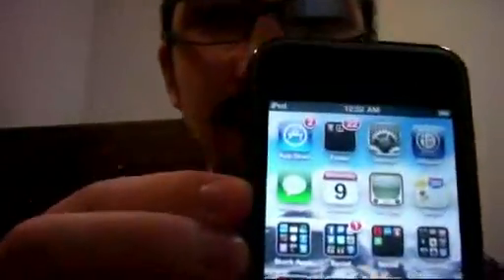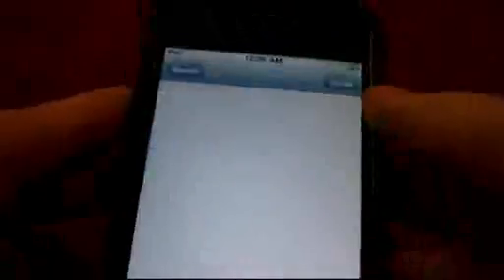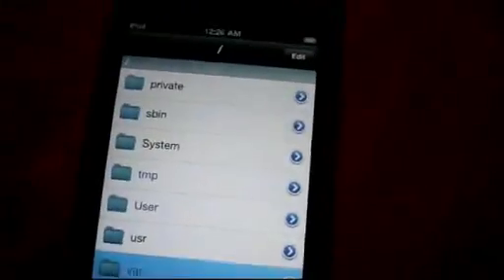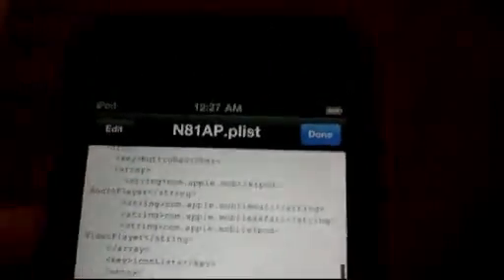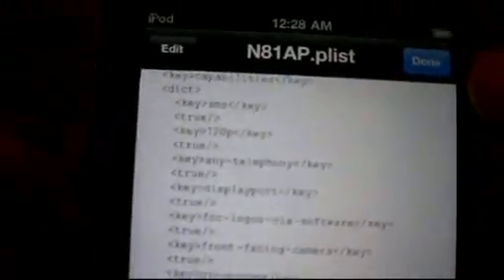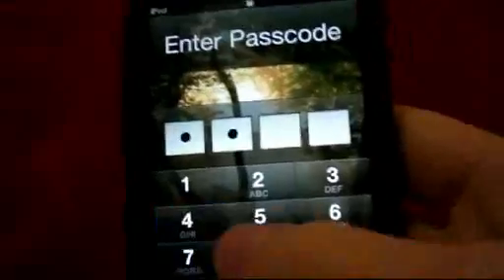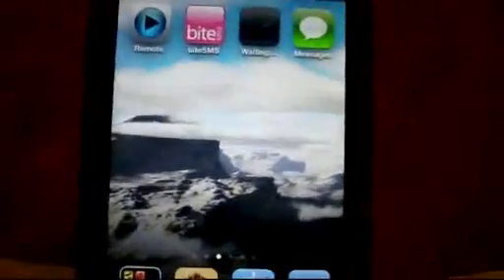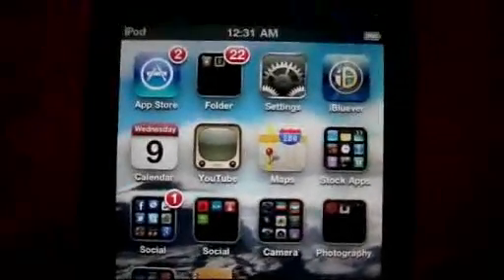How to use Google voice seemlessly with SMS app extension on ipod touch (iphone)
put this string ( key sms /key
true/ ) Minus the ( )'s

Under the string that looks like this (  key capabilities /key
dict )

Sorry youtube does not allow that carrot symbol (watch the video and you will see the format it should be in. also look at the link below to see how it should look)

also thanks to xXrkidXx for the wonderful forum post on Ifan.com

This is done on an ipod touch 4g.

to do this on the 2g or 3g you need A method of getting the MobileSMS.app (tutorial on getting it into the ipod is in the link above)

ios 4 or higher is required.

please PM me or comment with any questions that you have. i will try my best to answer.